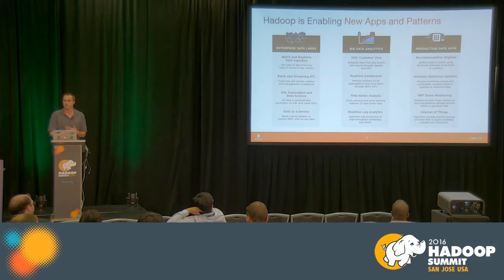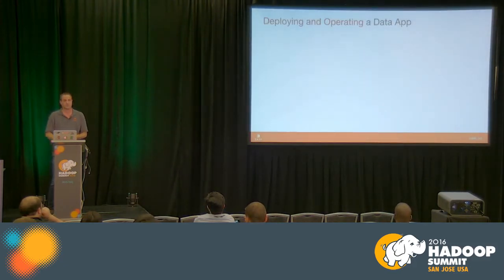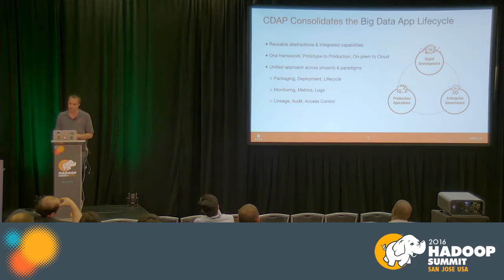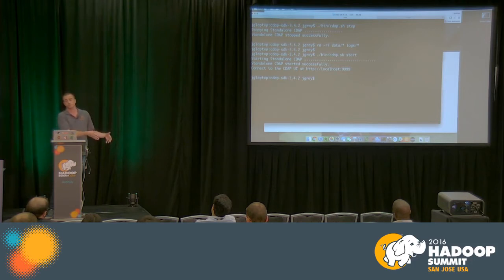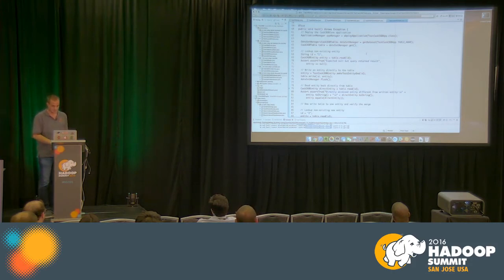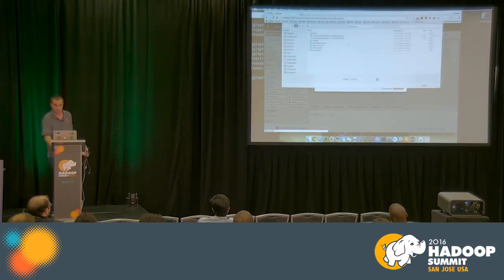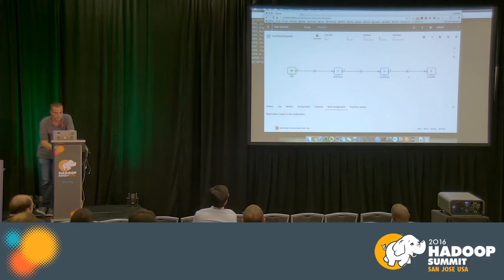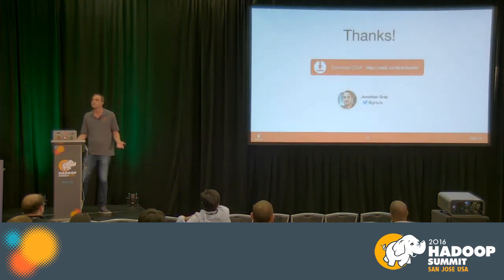The DAP Where YARN, HBase, Kafka and Spark go to Production - by Jonathan Gray, Cask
Hadoop Summit '16, San Jose
Title: The DAP Where YARN, HBase, Kafka and Spark go to Production
Speaker: Jonathan Gray, CEO Cask

Abstract:

Building and running production applications in the Hadoop ecosystem is often a long and challenging process filled with slow development cycles and painful production operations. Traditional development tools and techniques are missing from the Hadoop ecosystem. Now, as the Hadoop ecosystem continues to grow and use cases mature, these challenges are increasing as SLAs intensify and services become customer-facing and revenue-generating. Based on my experiences as an early committer on Apache HBase, building real-time systems on Hadoop at Facebook, as well as working with customers at Cask, I propose the notion of a Data Application Platform, or DAP. The DAP aims to address the challenges associated with building and operating production, real-time applications on Hadoop. Similar in many ways to traditional App Servers like Weblogic or JBoss, a DAP is a developer-focused, application-oriented platform and middleware layer. It provides higher-level APIs, reusable libraries, tools for testing, an in-memory environment for CI, and a local environment for development and a distributed environment for production. This talk will outline the requirements of building and running real-time production applications on Hadoop, the challenges, the proposal and architecture of a DAP, and addressing some of the remaining gaps in Hadoop.